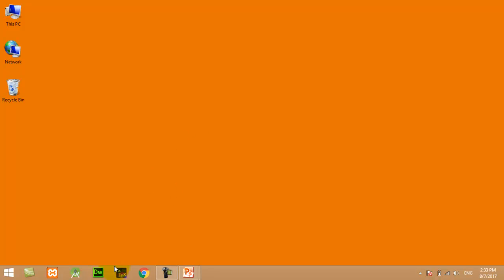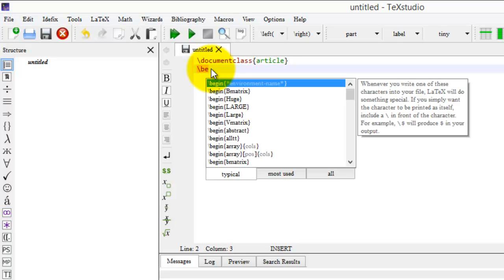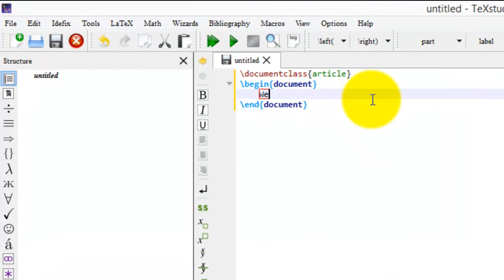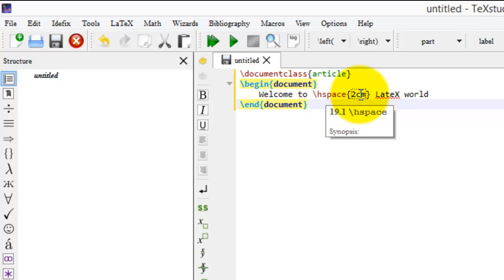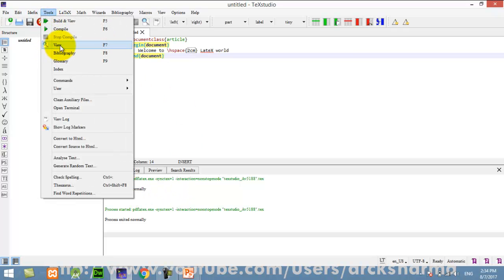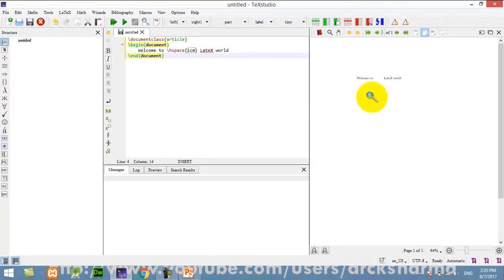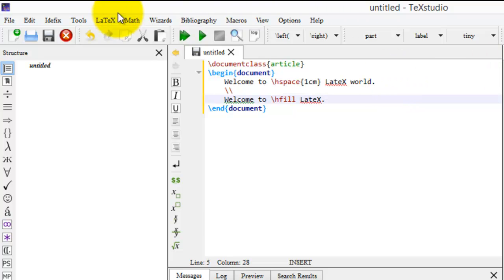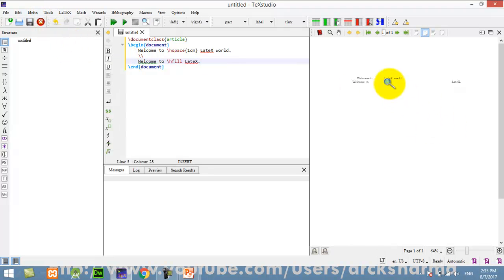Horizontal Blank Space in LaTeX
In this tutorial we will learn how to insert horizontal space between two words in latex. There are two commands for this purpose
1. \hspace{}
2. hfill